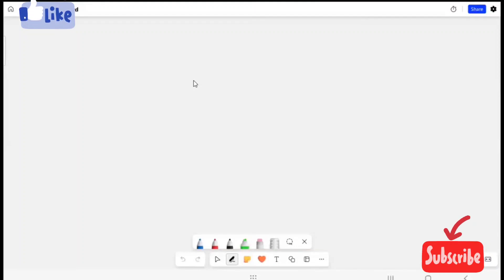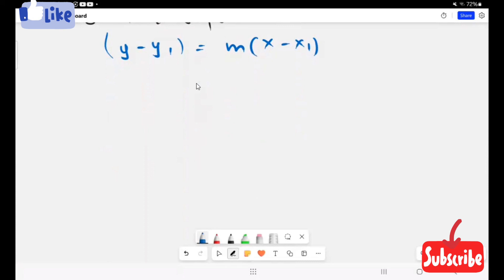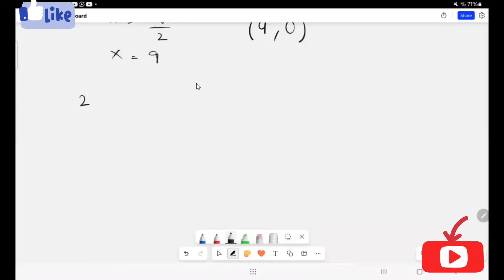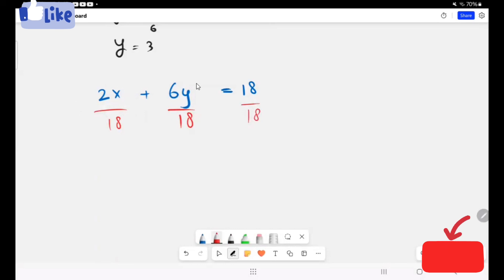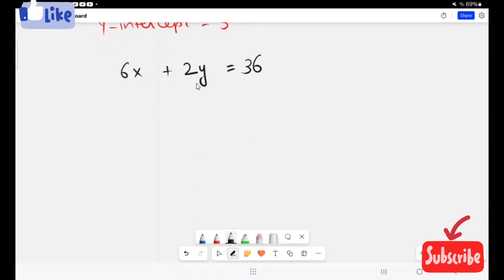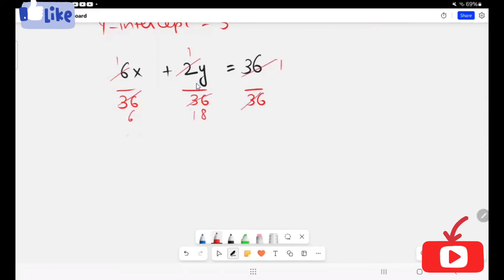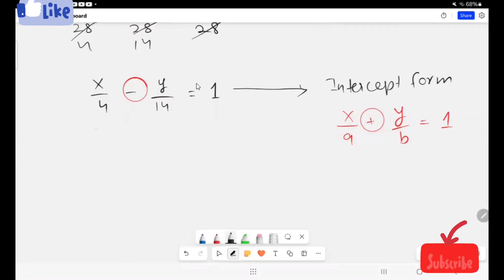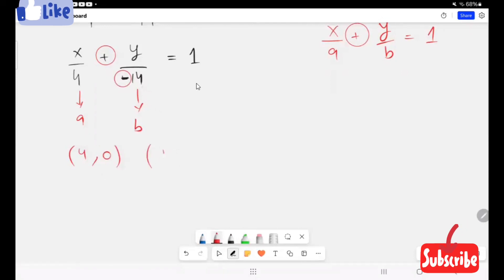Intercept form x/a + y/b= 1|| one unusual example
How to find x and y intercept of an Equation = y intercept= intercept
 form

Query Solved:
How to find x and y intercept of an Equation
x and y intercepts
intercept form
slope intercept form
y-intercept
point intercept form
linear equation
coordinate geometry
coordinate pair
order pairs
standard form
equation of a line
x intercept
algebra